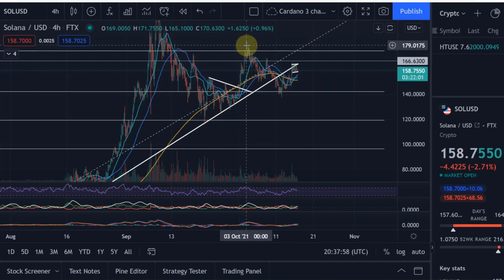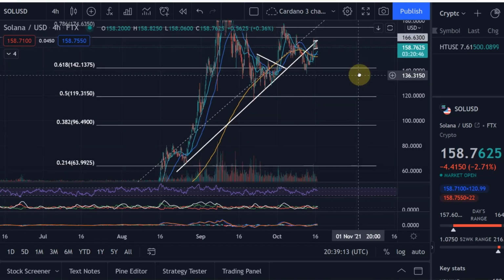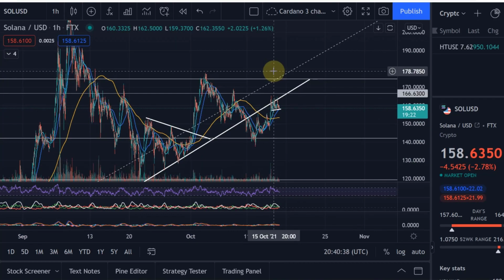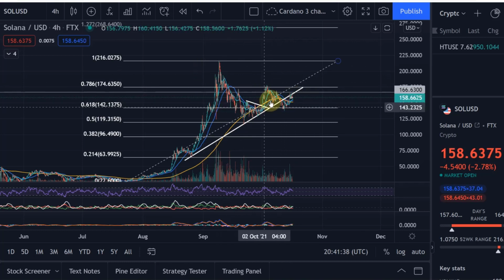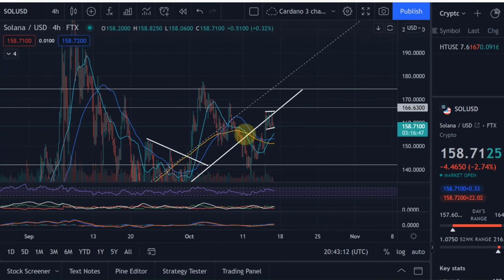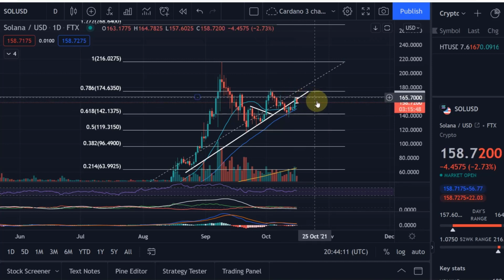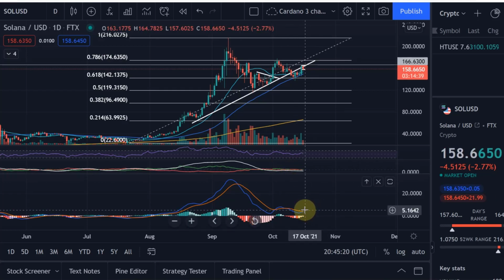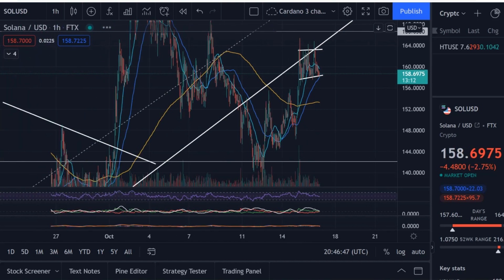Solana Price News Today - Technical Analysis Update & Price Update Now!